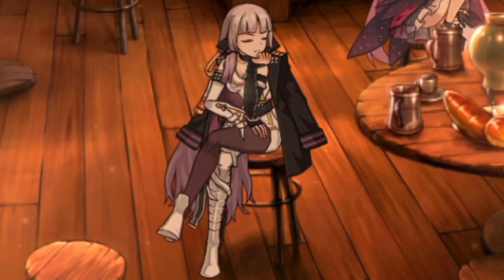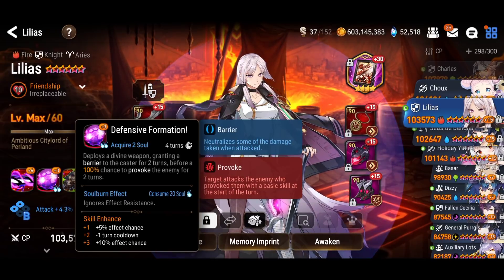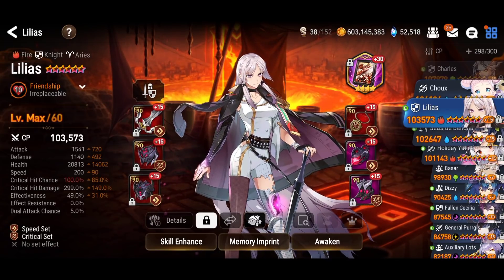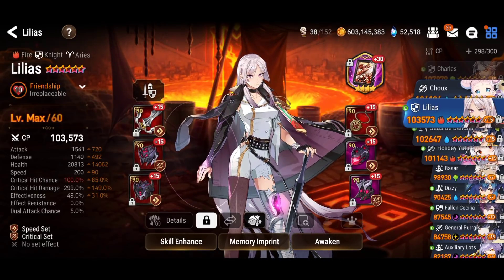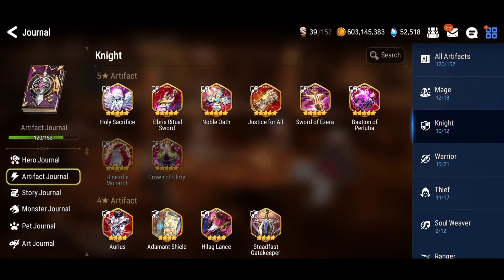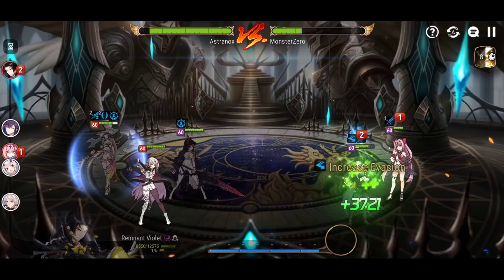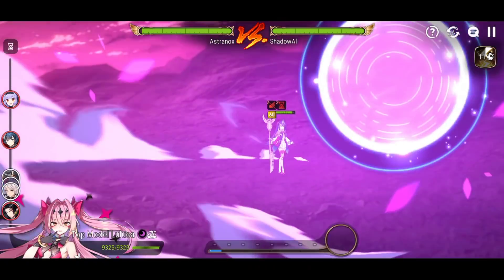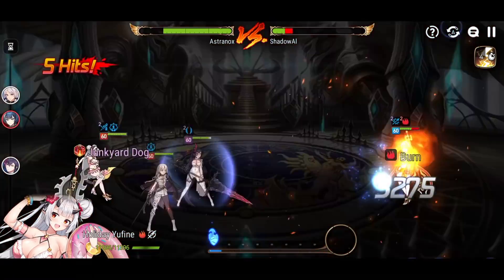Lilias PVP & Review (Bruiser Cleave Build!) 🔥 Epic Seven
Epic Seven Lilias PVP & Review (Lilias has a kit that brings so much to the table!) 🔥 Epic 7 Lilias PVP Showcase! E7 Gameplay commentary!

Timestamps:
0:00 Intro
0:11 Skills & Imprint
2:33 Stats & Gear
4:14 Artifacts
5:06 Team Stats
5:26 Showcase & Review
7:24 Battle #2
9:08 Battle #3

🔊 Songs:
Wake Up, You're Dreaming - Notaker
Checkpoint - Nitro Fun & Hyper Potions
Skyforth - Ephixa
Vex - Bensley